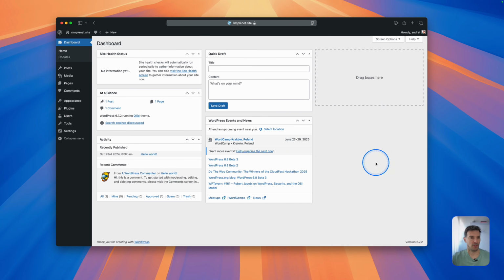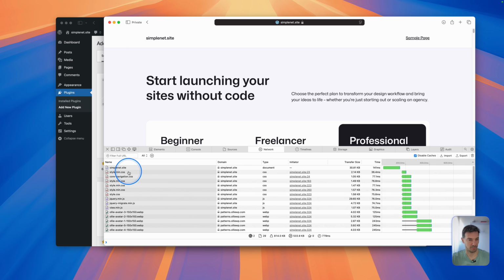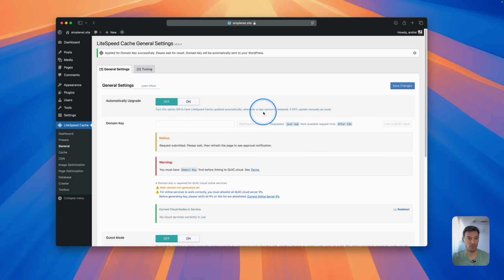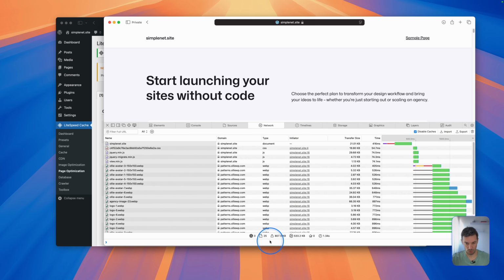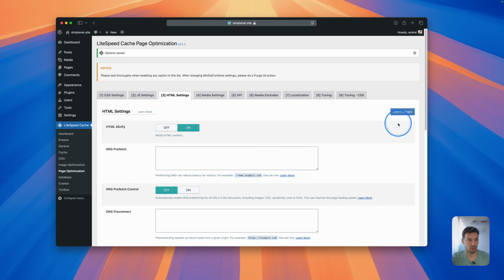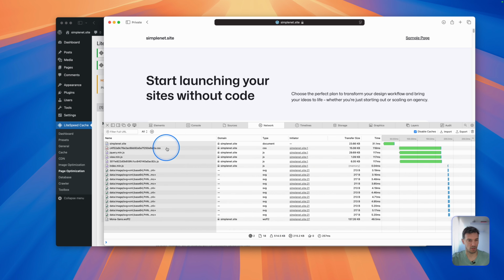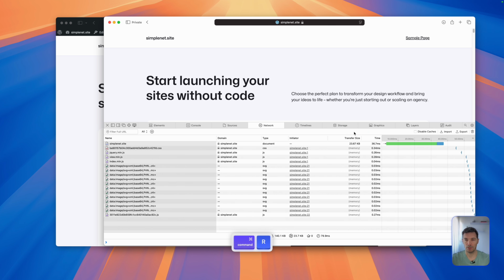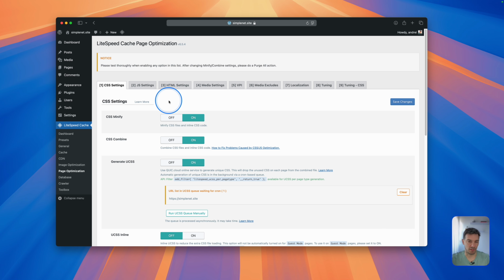How to install and configure the LiteSpeed Cache plugin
The LiteSpeed Cache plugin is among the best plugins for server-level caching and optimization.This is a quick video on how to install it and configure it.